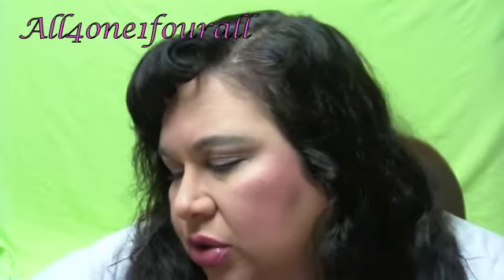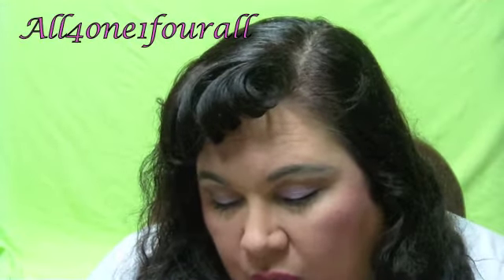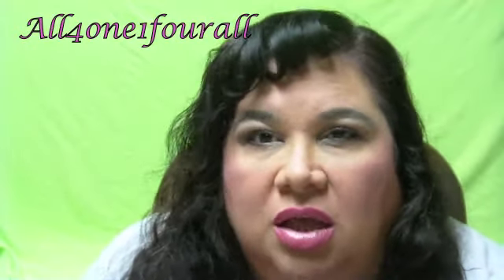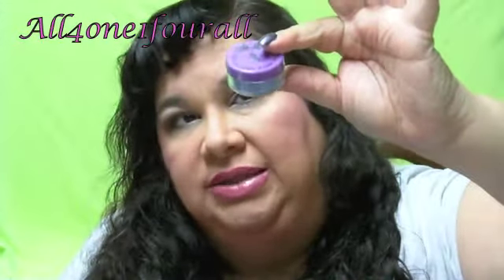Lime Crime Improved Shadows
Medusa
Twilight
Mirror Mirror
Empress